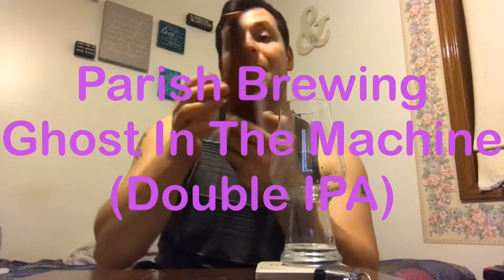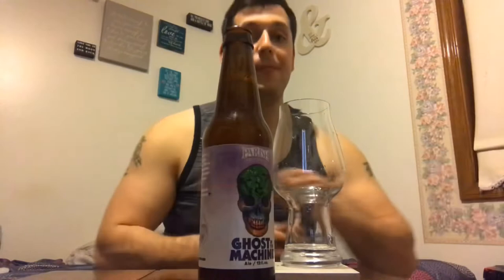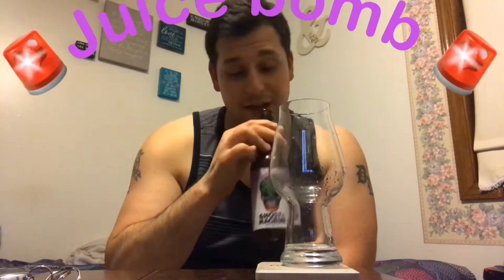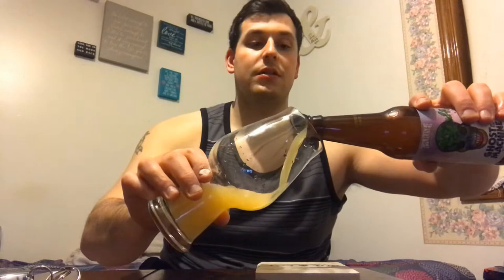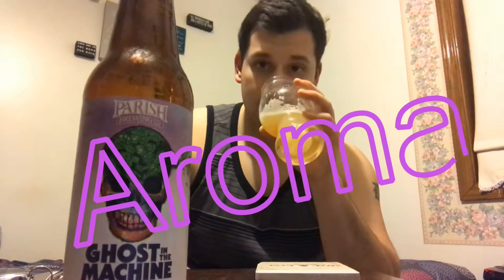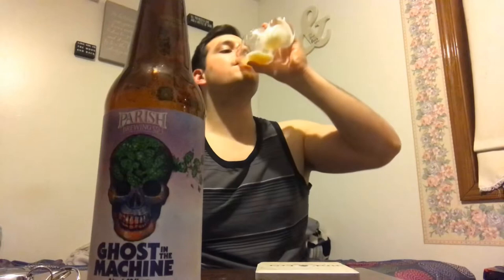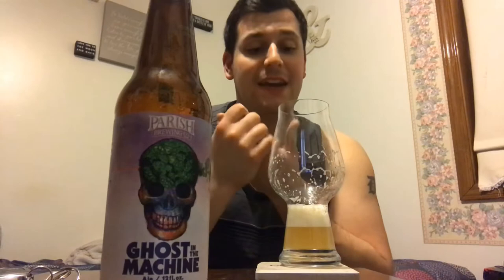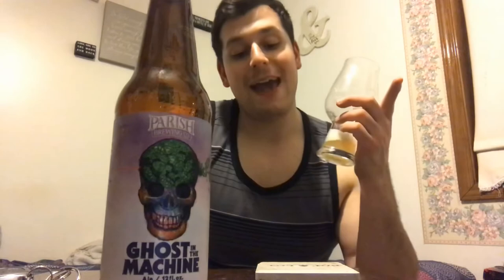Parish Brewing Co- Ghost In The Machine- Beer Review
This New England style juice bomb packs a punch with 8.5% ABV on the table. Ghost brings a citrus burst with a piney presence and hoppy proper bitter finish to balance the beer out. This beer is well known for a reason! It does not disappoint!

Bottled 12/4/18
8.5%ABV
Rating- 4.19/5